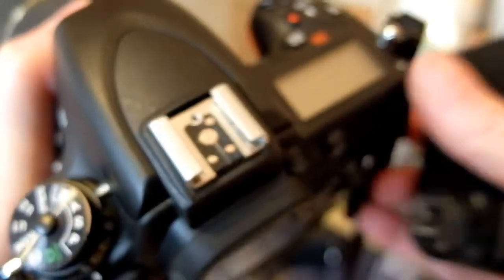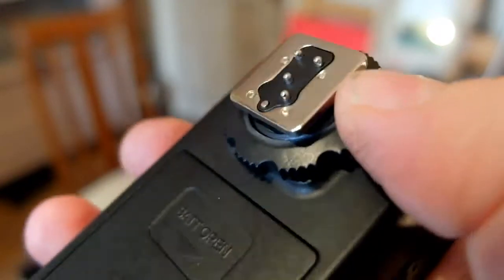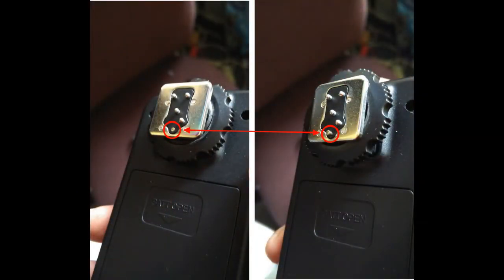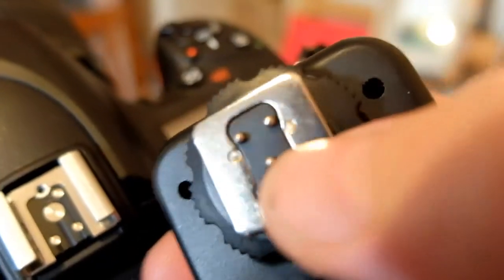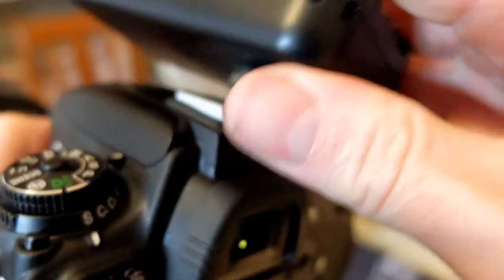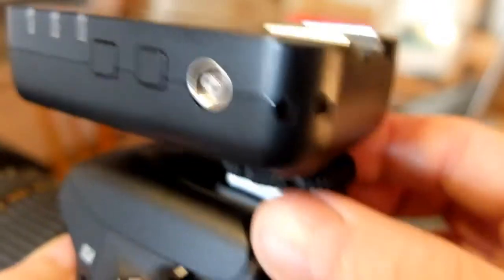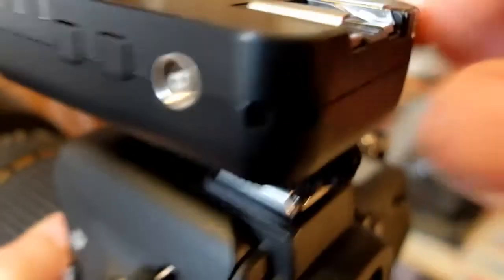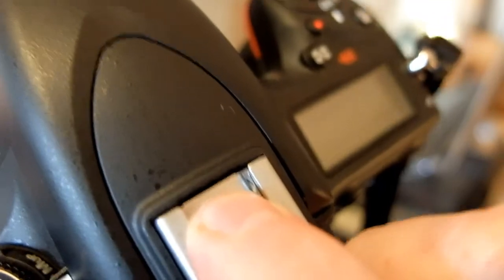Yongnuo YN622N Nikon D750 Workaround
A Simple tip to get the Yongnuo YN-622N working properly with the Nikon D750 and the Nikon D7100